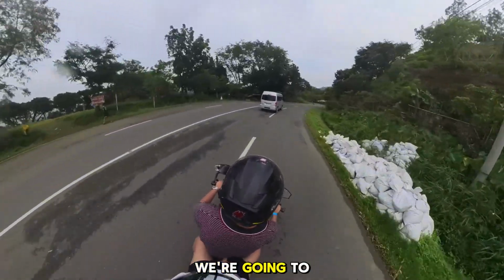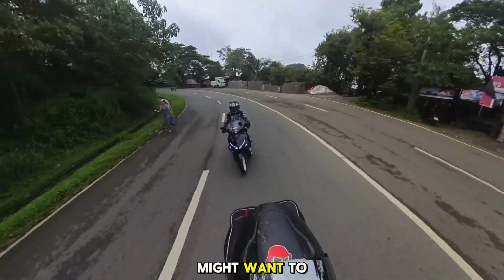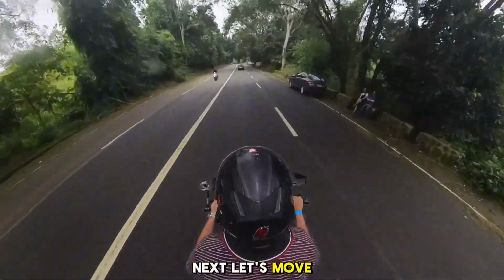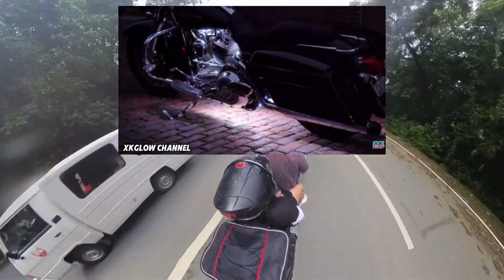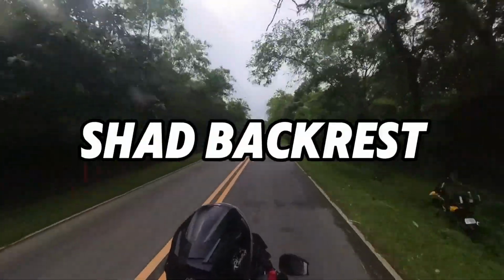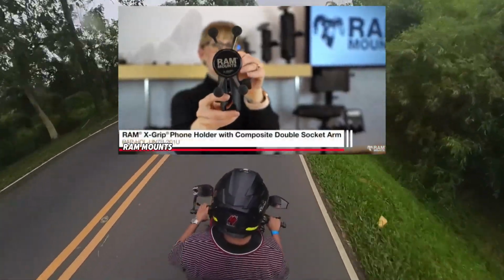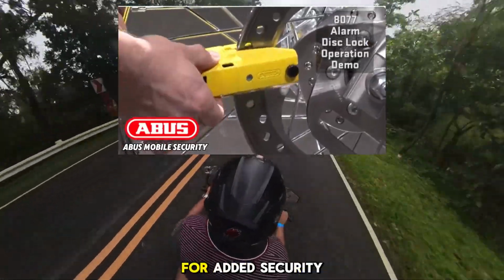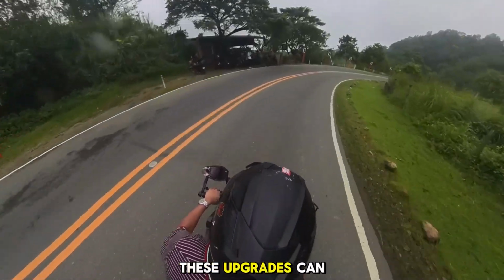Honda Click 125i Customization: From Stock to Stunning!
"Transform your Honda Click 125i from stock to stunning with our expert customization tips! Discover the best upgrades and accessories to enhance both performance and style. Watch now to see how you can take your ride to the next level!